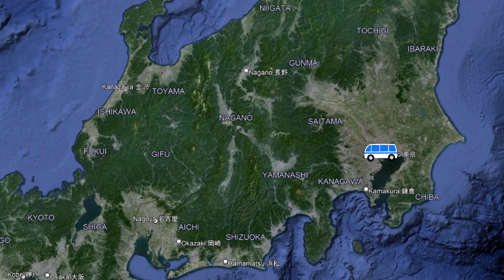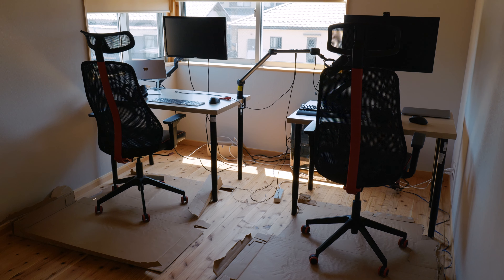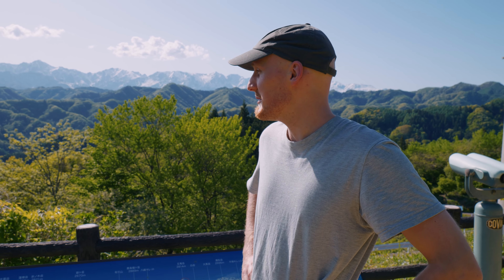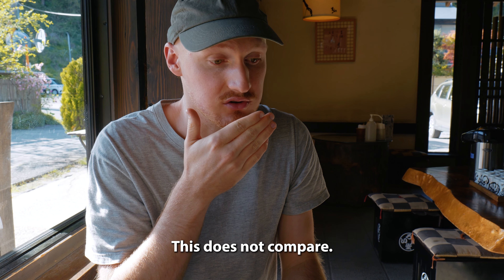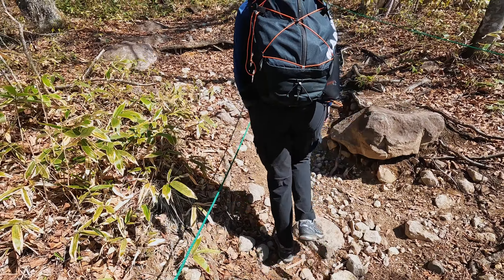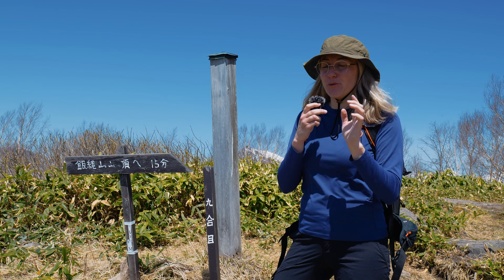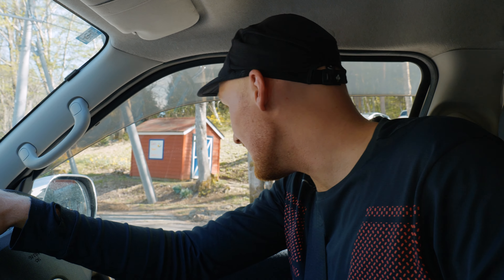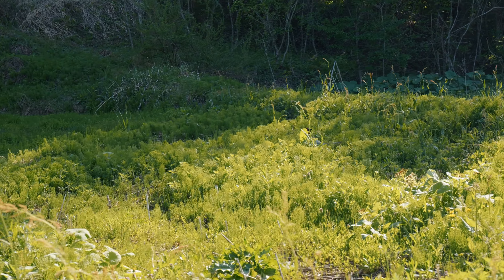48Hrs Traveling Japan’s Alps in Spring - Hiking & Local Food in Nagano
Spring in Nagano, Japan provides a view of the Alps like none other. As nature comes back to life after a harsh winter, vibrant green hills are contrasted against a looming snow-capped mountain range spanning as far as you can see & we think it's absolutely majestic. Join us on a beautiful spring weekend chasing the ultimate views, the best local food and hiking!

//CHAPTERS:
00:00 Saku Hot Air Balloon Festival
02:21 Omachi Park
04:46 Oyaki - the best Nagano local delicacy
06:43 Hiking Mt Iizuna for the best views of the Alps